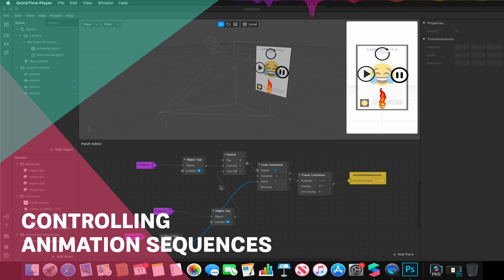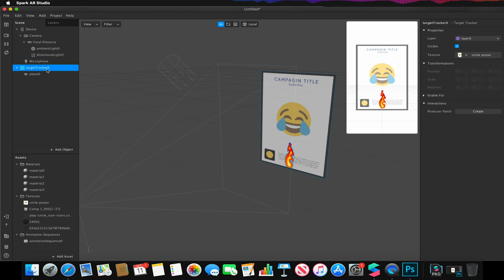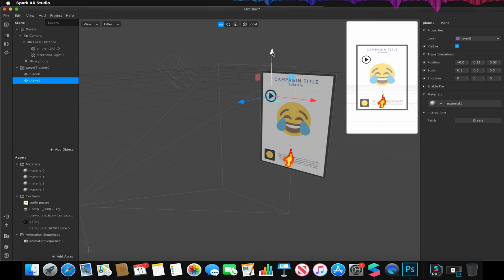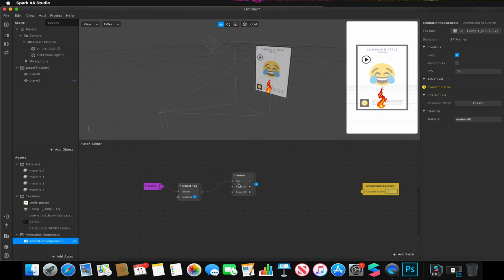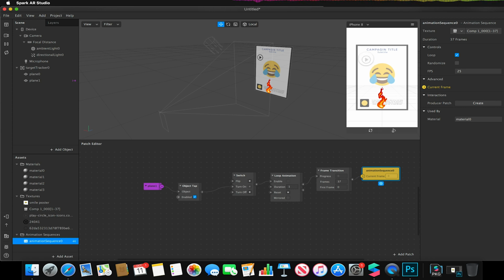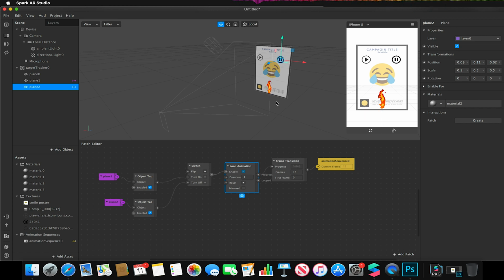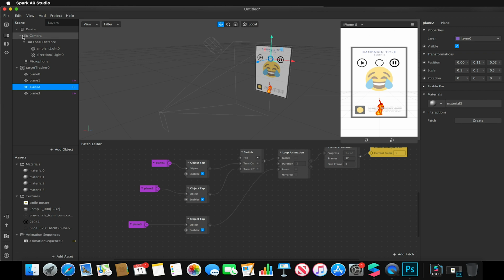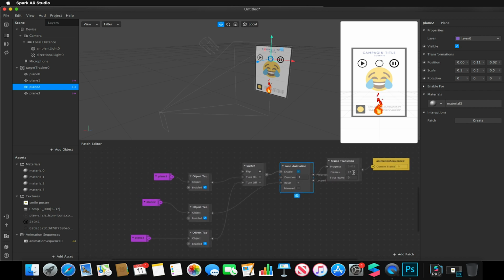Controlling Animation (Image) Sequences [Part Two] - - Spark AR Studio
Second part on working with animation sequences and image targets looking at how using frame transitions and object tap commands we can play, pause and reset an animation.

Note under 2.6 of review policies effects cant be published with custom menus or buttons. NativeUI has to be used for published effects... sorry.